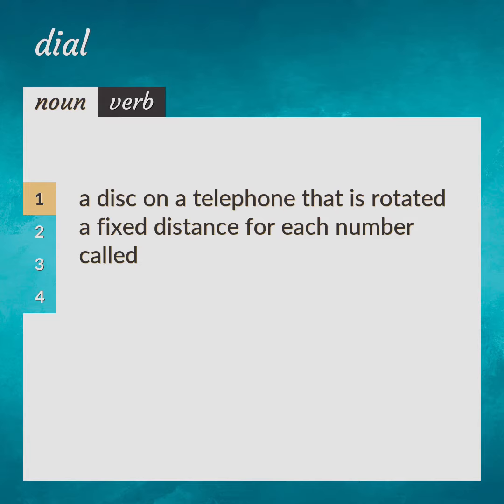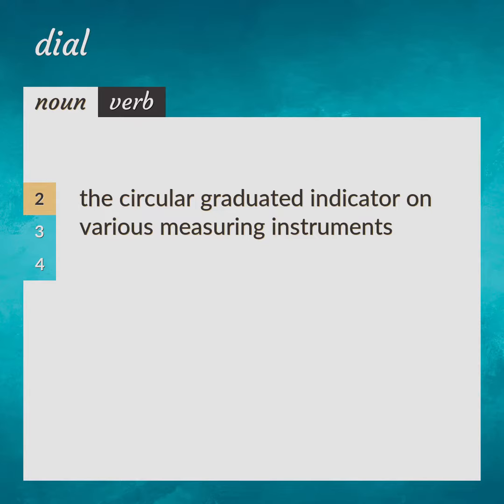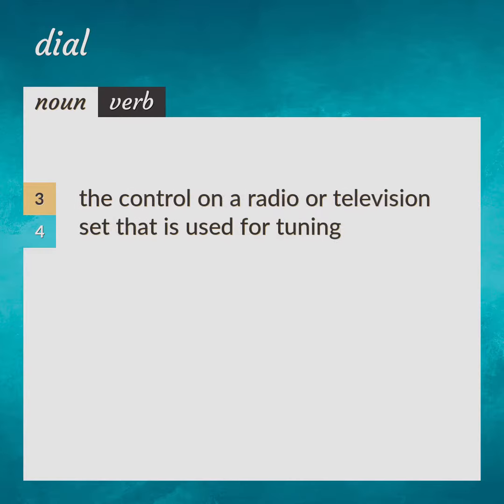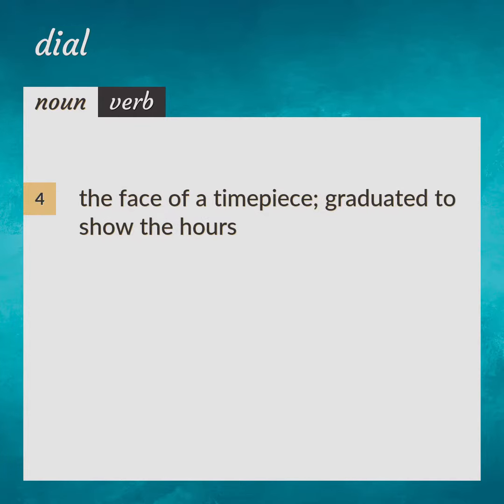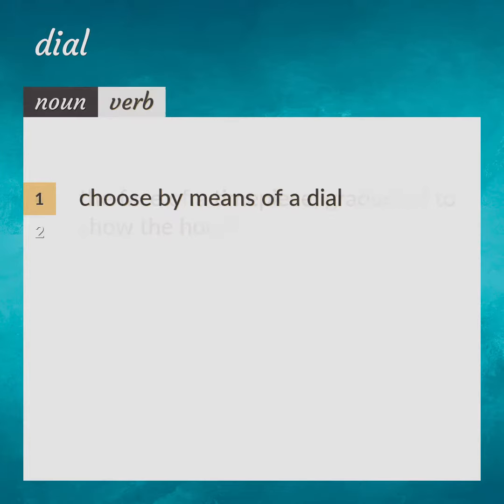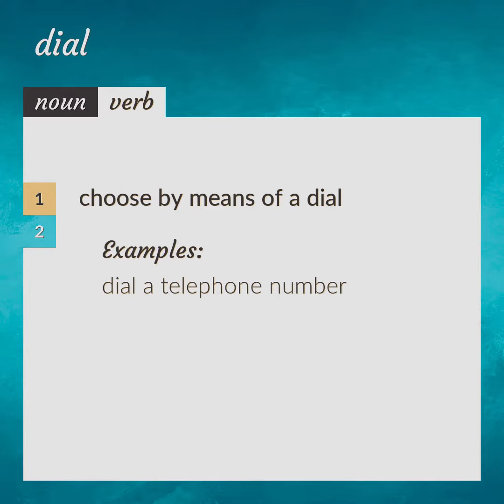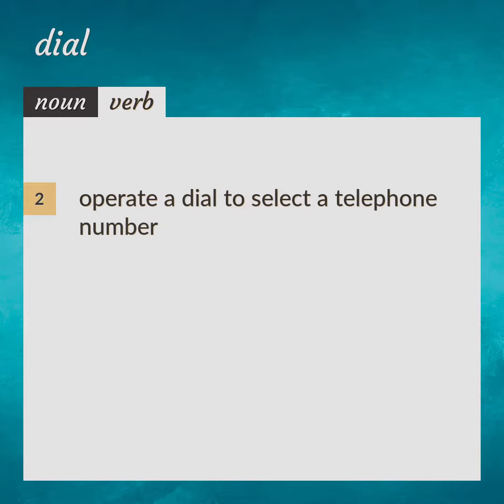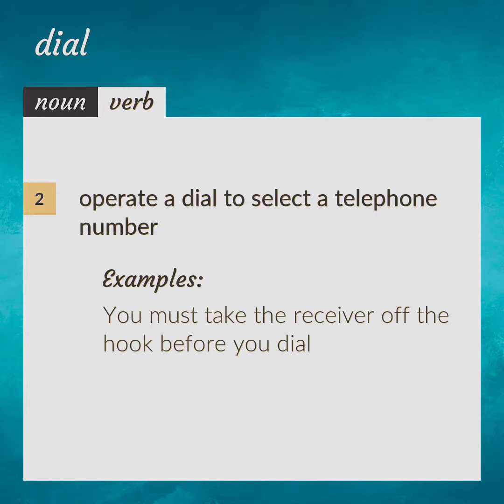Dial | meaning of Dial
What is DIAL meaning?